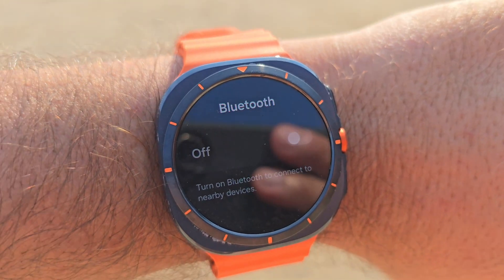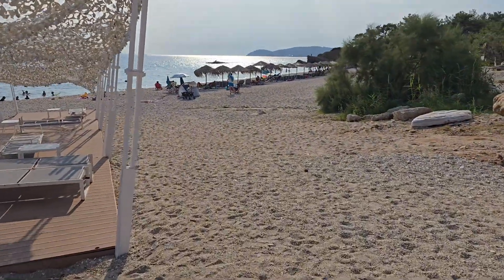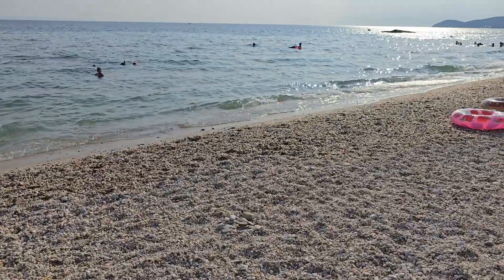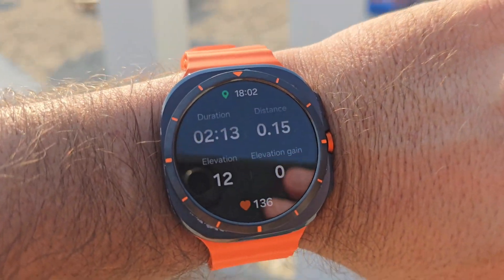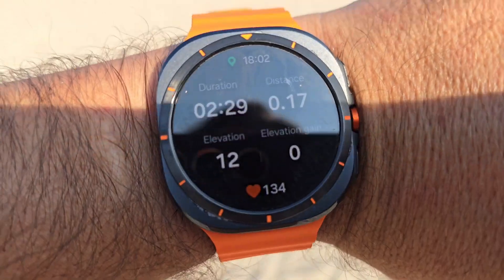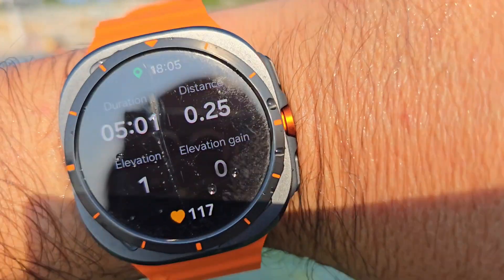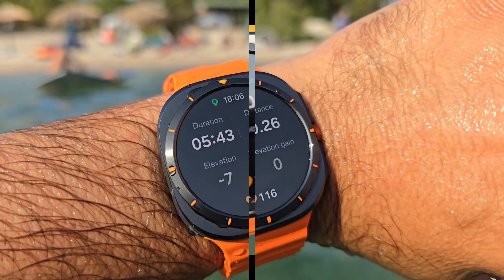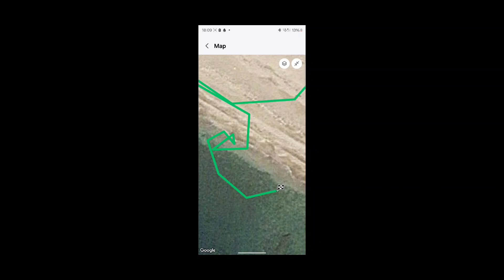Samsung Watch Ultra GPS at Sea Level + Dive Test